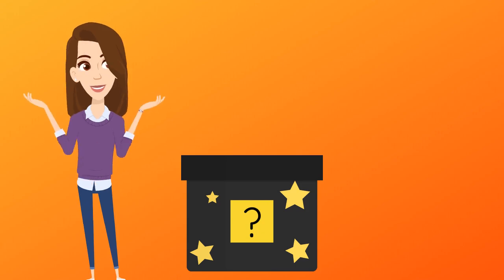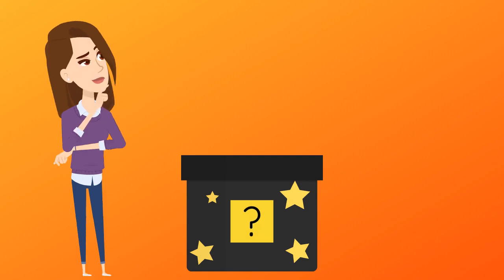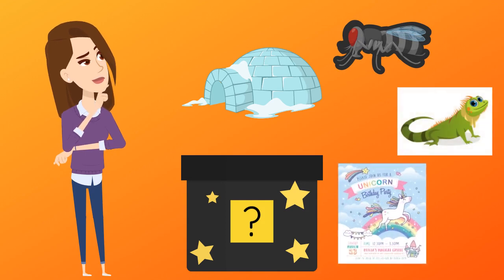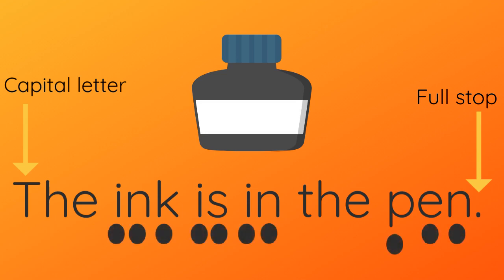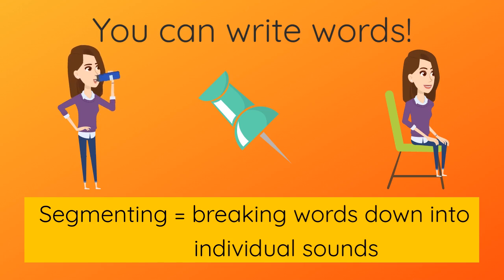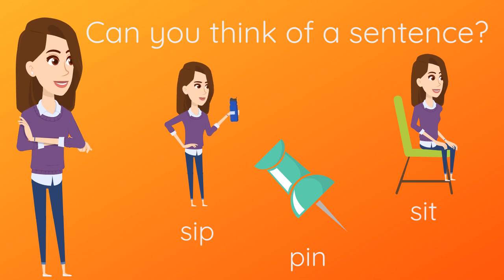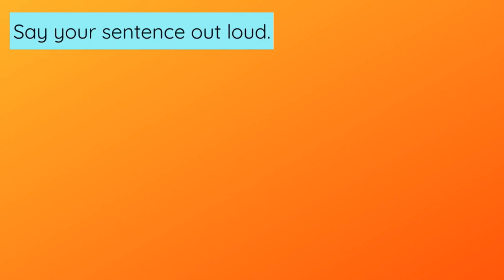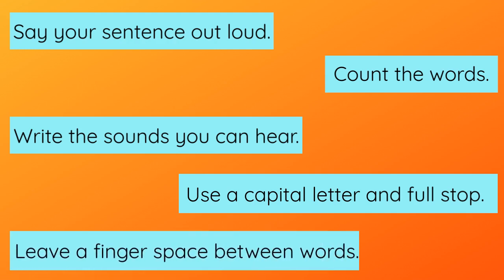Letter Sound i- Phonics lesson Phase 2 Set 2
Teach your little ones about the letter sound /i/ from Phase 2, Set 2 phonics. This video is suitable for children, parents and teachers as a mini phonics lesson.